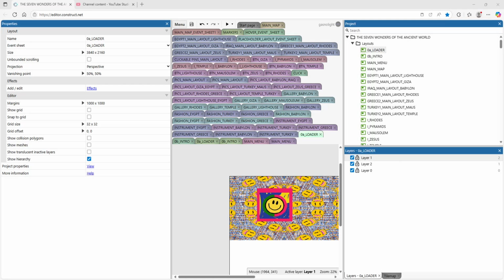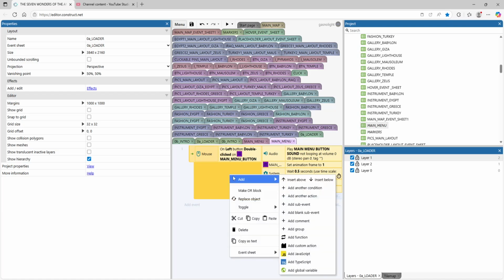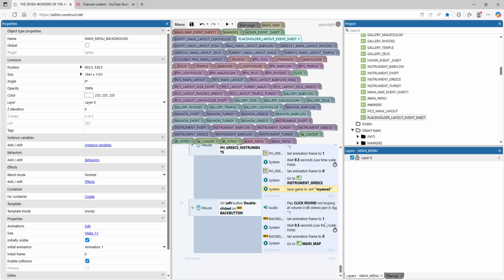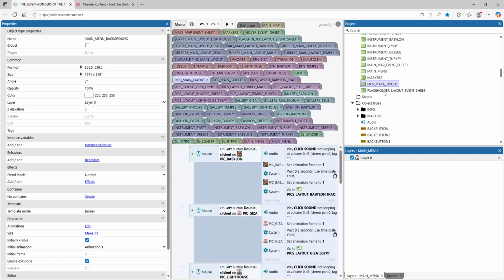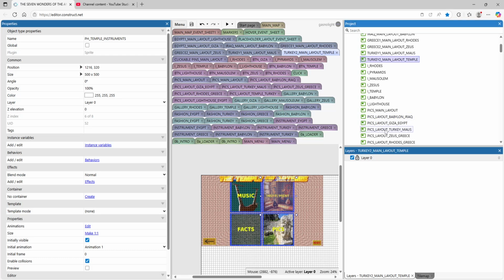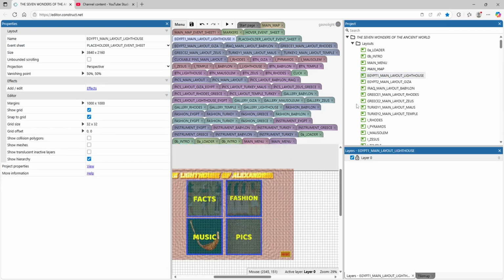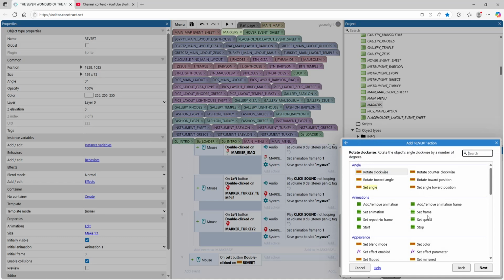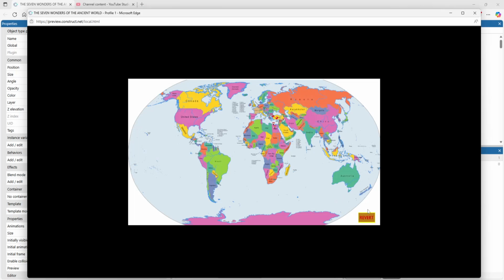Make A Interactive HTML Using Construct 3 #-12 - Saving And Loading (No Coding)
In this tutorial, I'll be showing you how to  save and load screens using Construct 3

1st Website (Main Artist Website)

2nd Website (Second Artist Website)

3rd Website (Third Random Website)

Spotify (Gas No Light)

Spotify (Game For Experimentation)